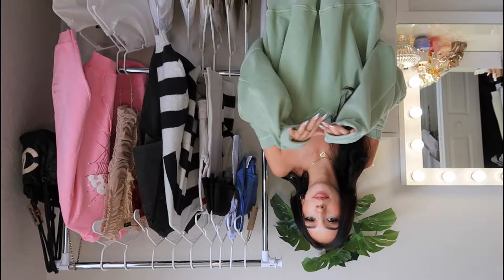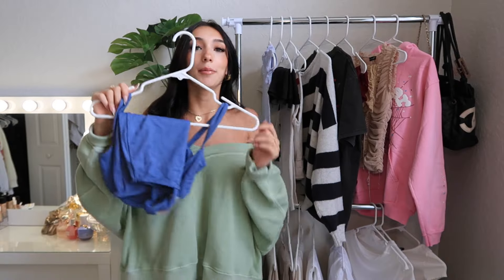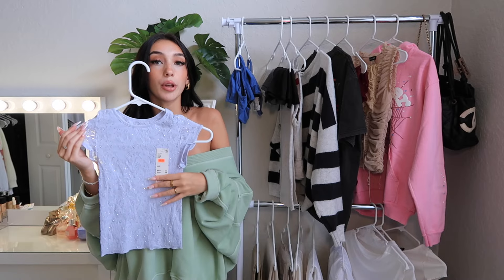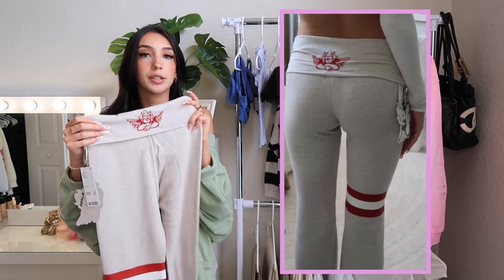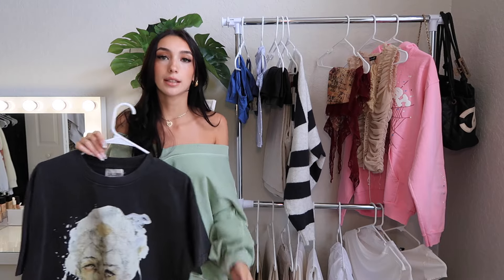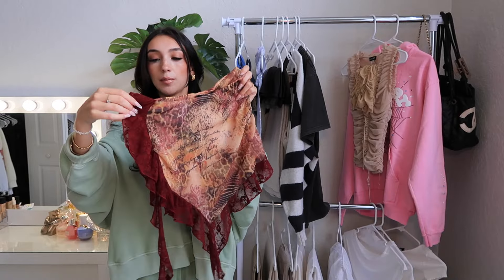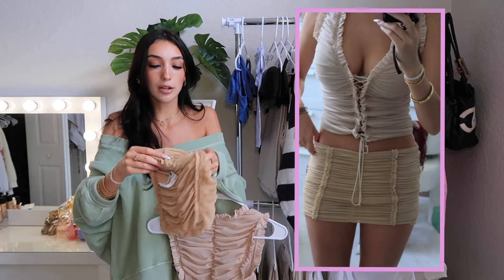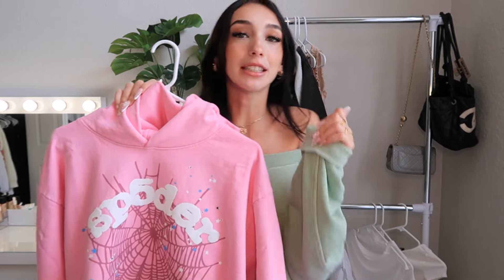Springtime COLLECTIVE TRY ON HAUL!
... a person who loves to get down about beauty, fashion, travel, and lifestyle.
★ SOCIAL MEDIAS ★
 aloura.1
none sorry
★ F A Q ★
Name pronunciation: uh-lore-a
Ethnicity: Aloura- Cuban Brazilian

Age: 18,
Location: FL
☆ Shot With ✧ By: Canon G7X mark 2 ✧ Aloura Katherine
☆ Edited With ✧ By: iMovie or FCPX ✧ Aloura Katherine